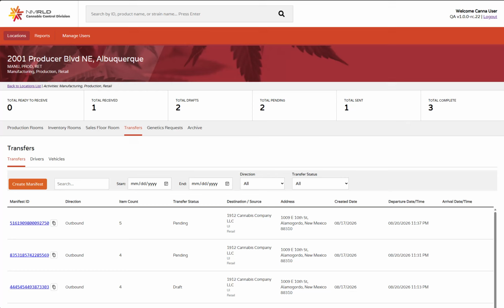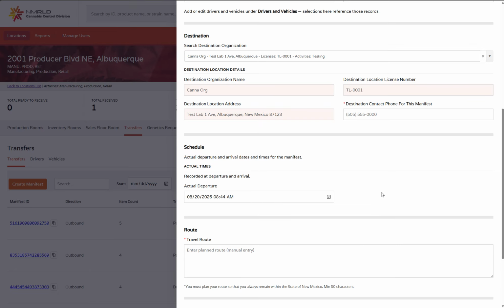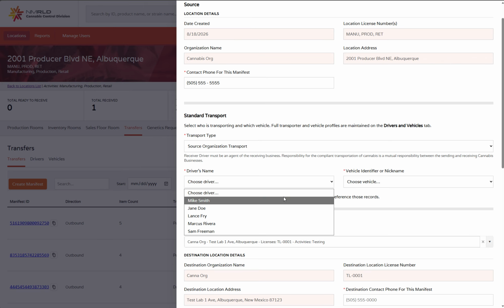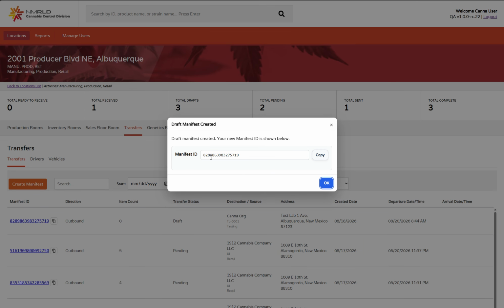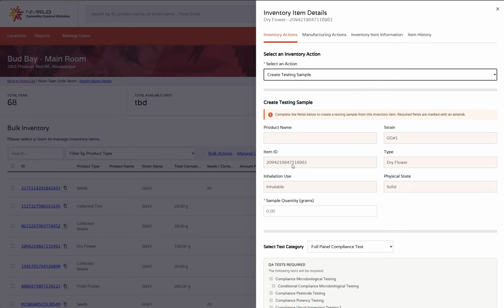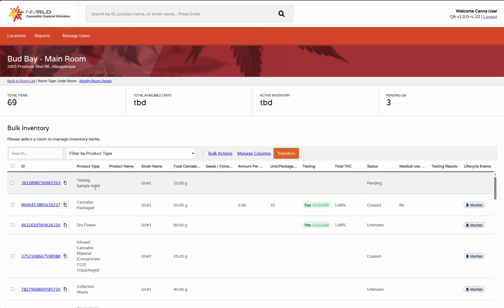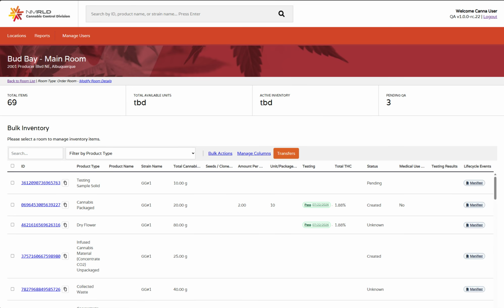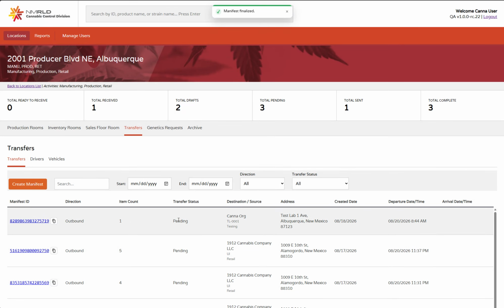Create Testing Sample Send Inventory Item to Testing Lab